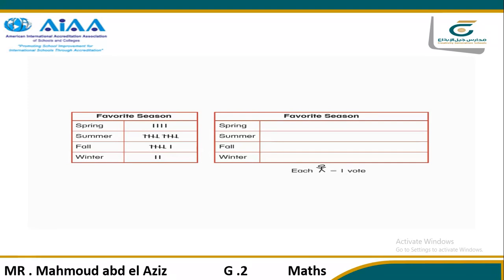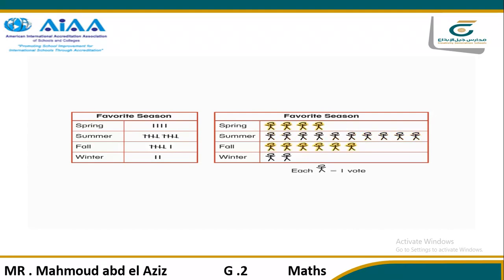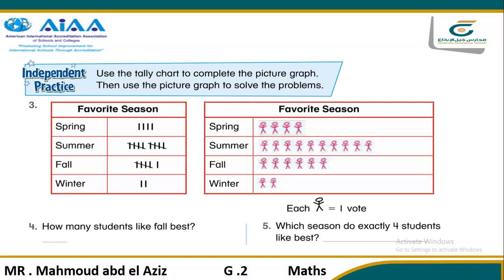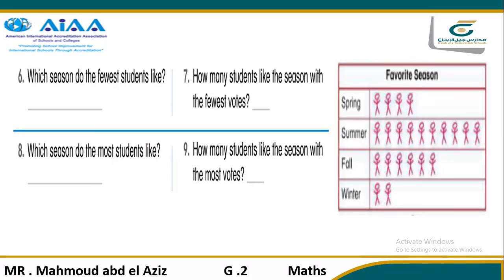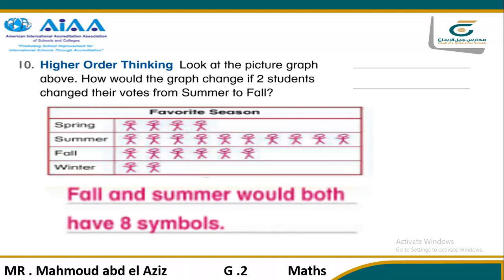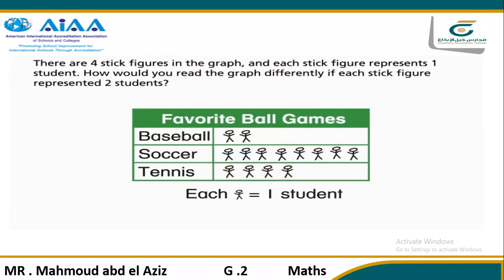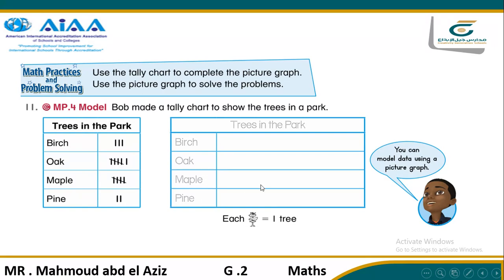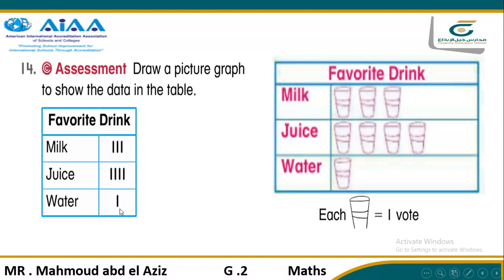g2 picture graphs p 823 824 2A 2B 2C